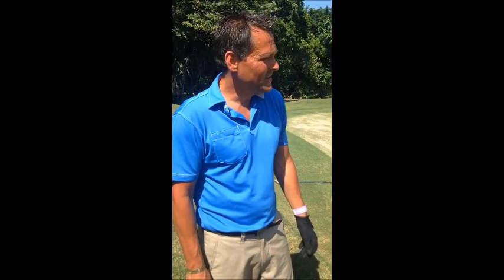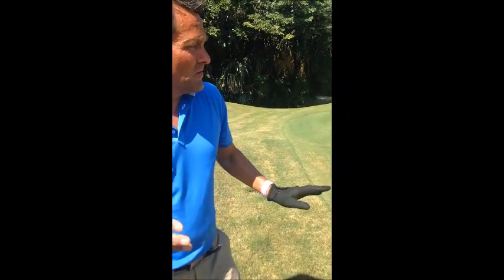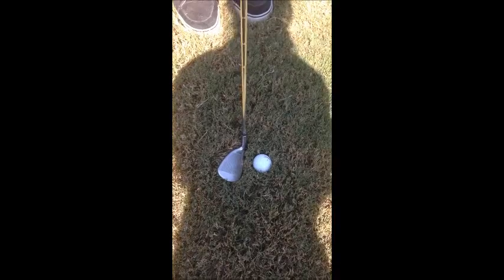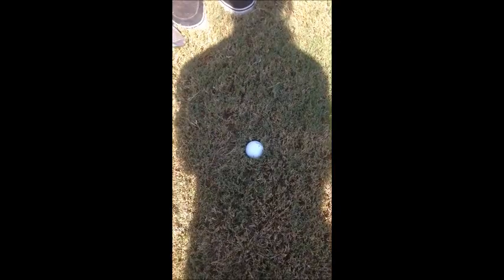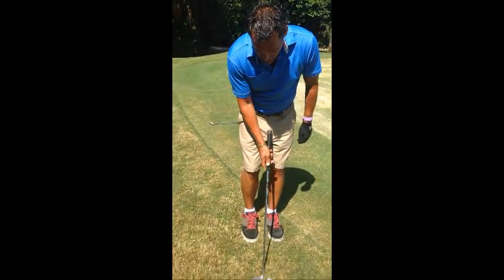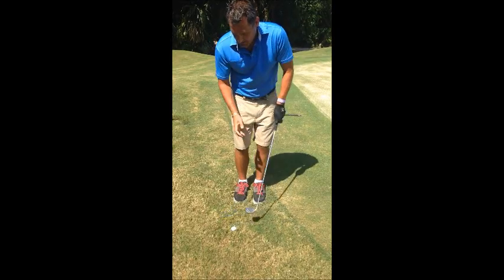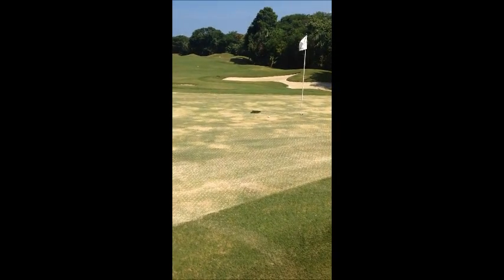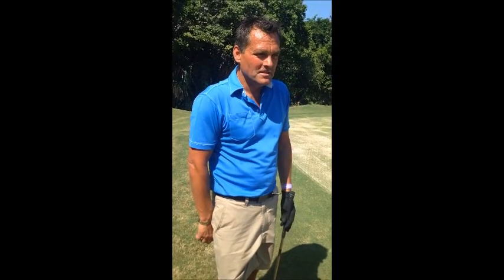Difference between playing golf in Mexico to West Cornwall